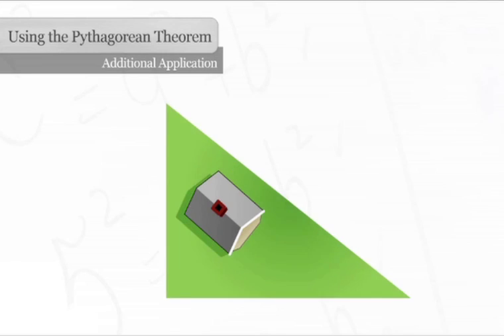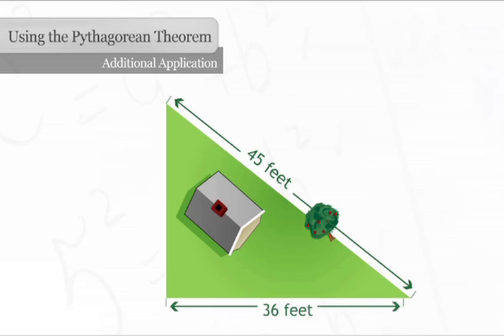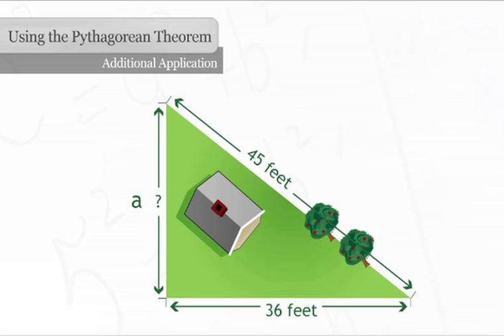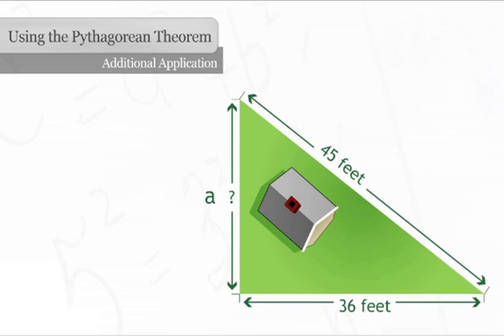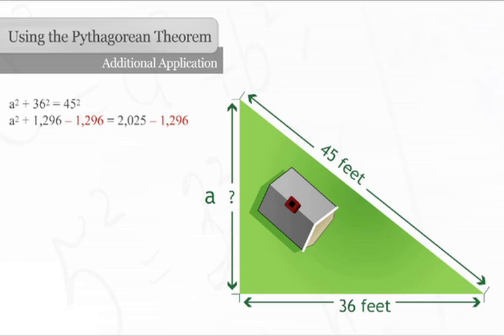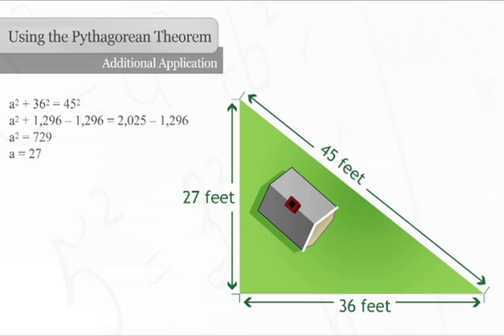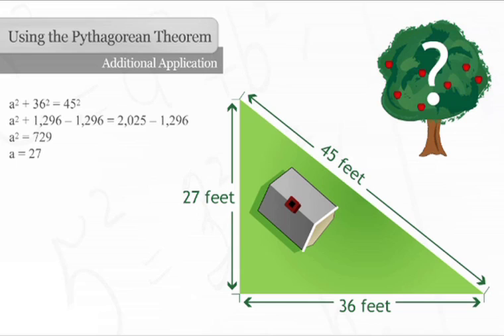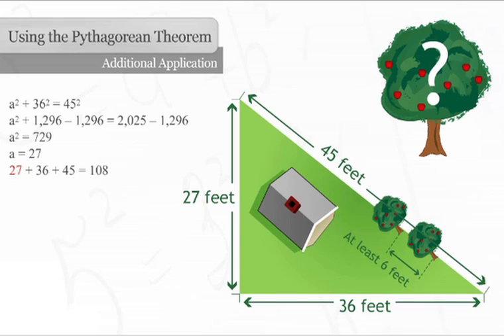Using the Pythagorean Theorem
An example of how to use the Pythagorean Theorem in a real-world situation.